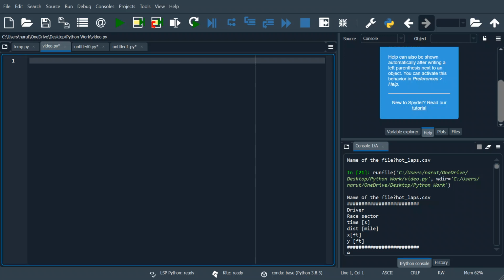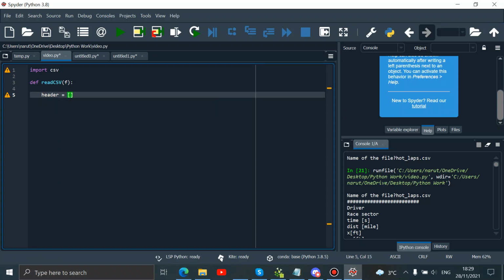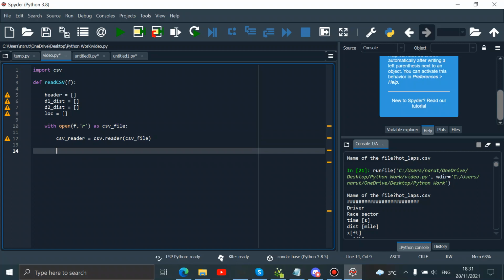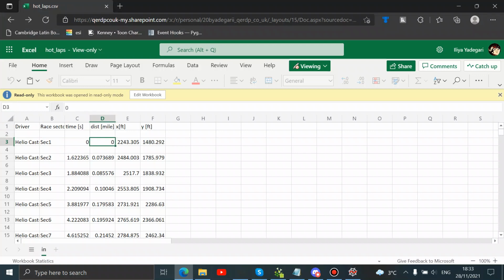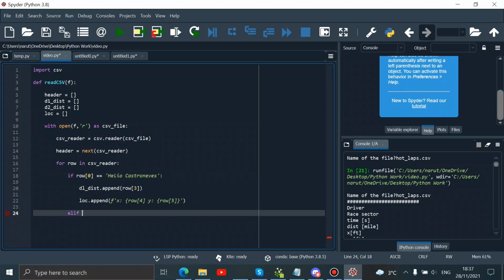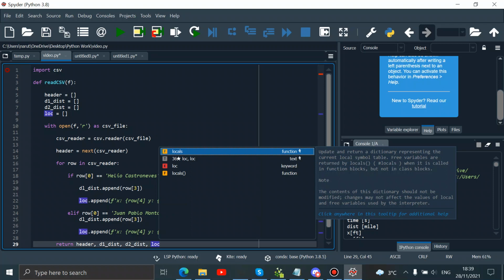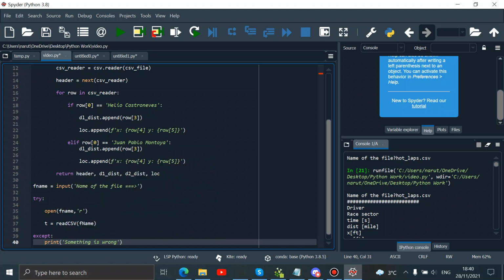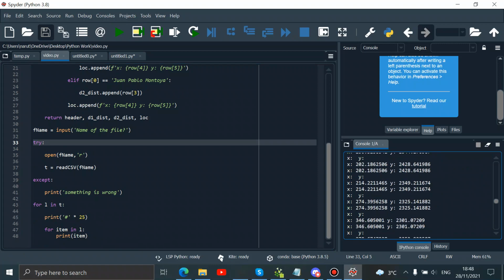Python - Reading Csv files